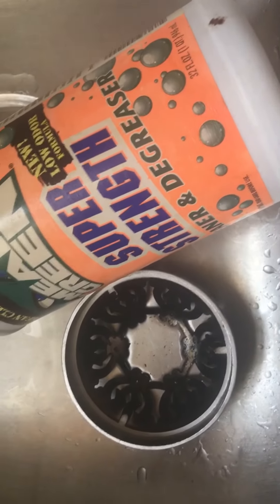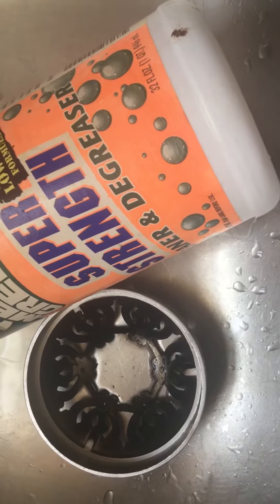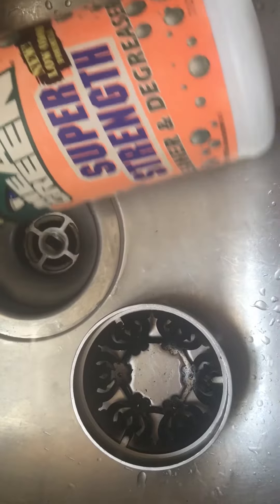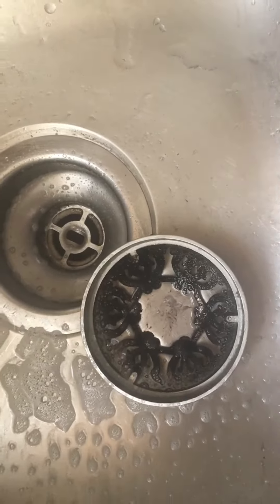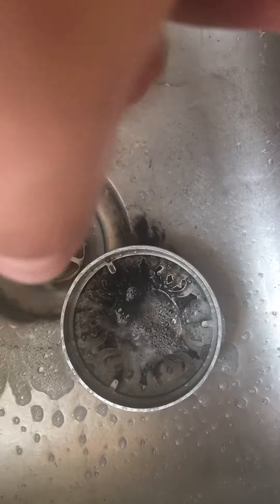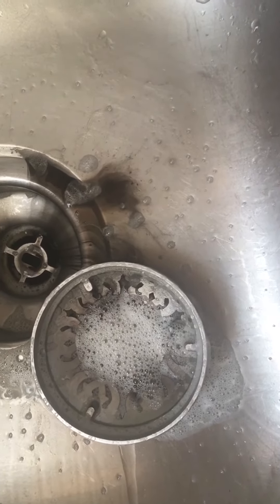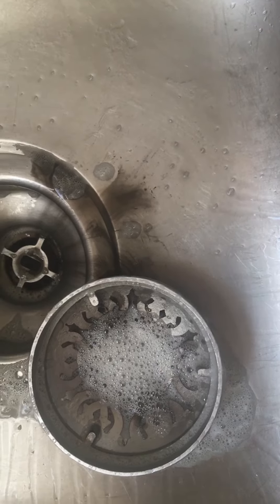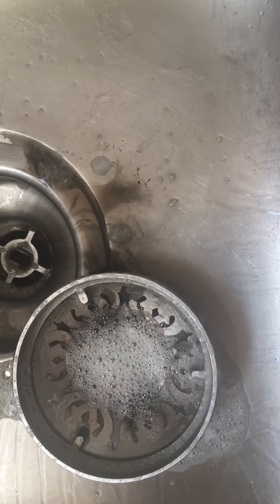How I clean my Illuma-Lids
I buy Mean Green from Dollar General. I spray it on and the soot runs off.